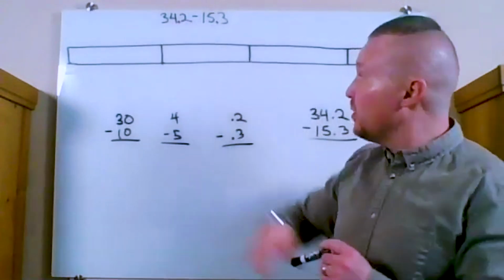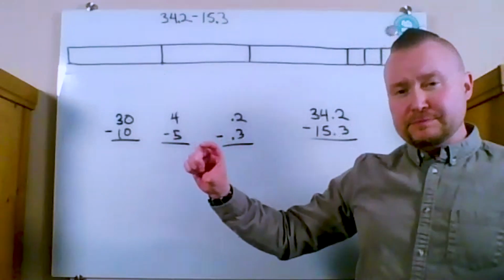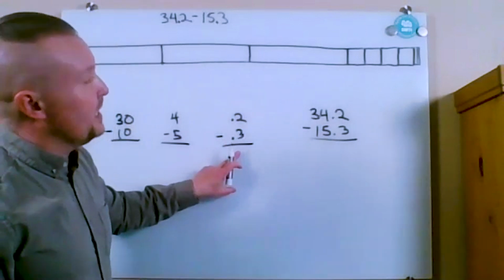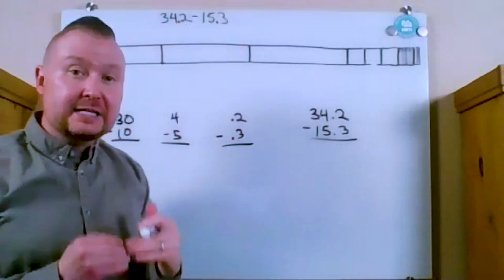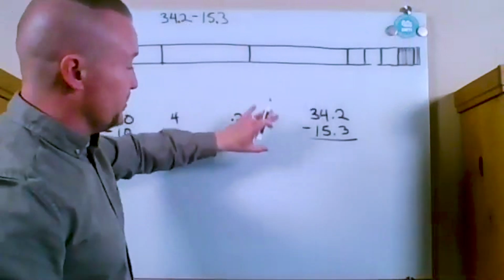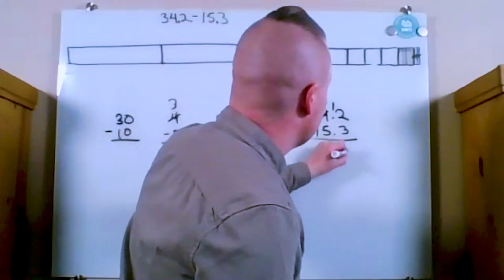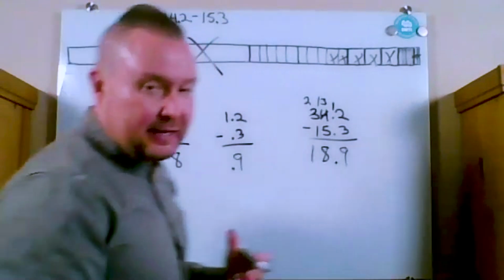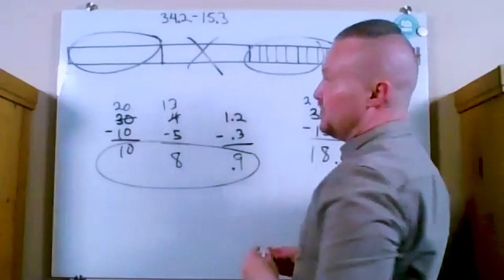Decimal Modeling Subtraction 34.2 -15.3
Sam of DMTI is discussing how to model subtraction with decimals. The video starts with him explaining the difference between whole number subtraction and decimal subtraction.

Then, he demonstrates how to use a visual model to solve a decimal subtraction problem. Finally, he explains how to use the standard algorithm to solve the same problem.